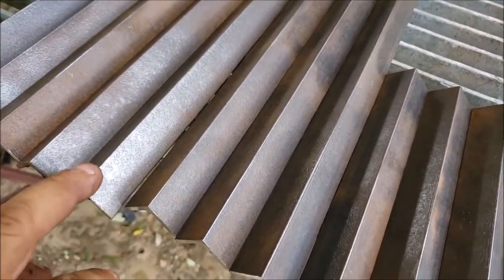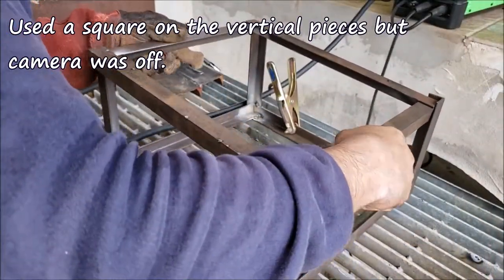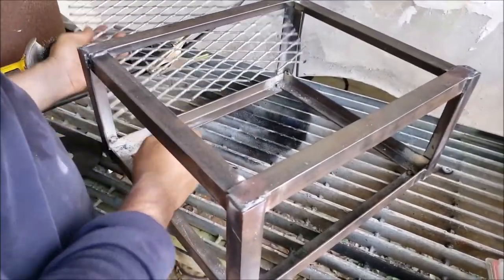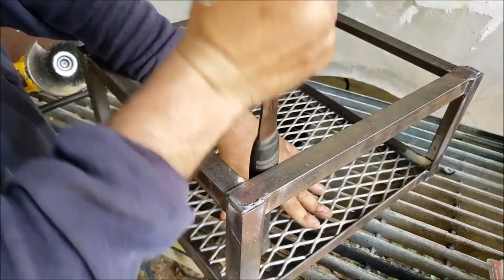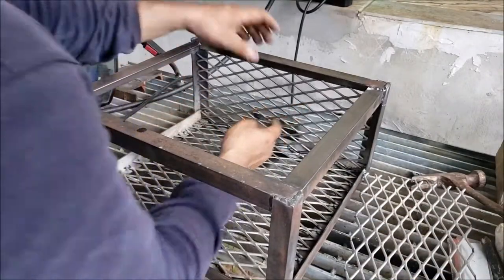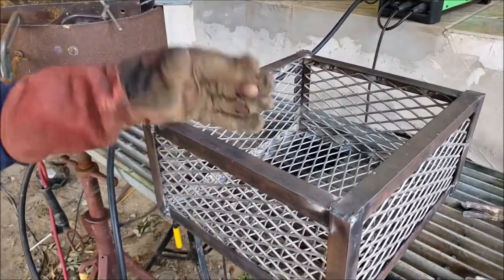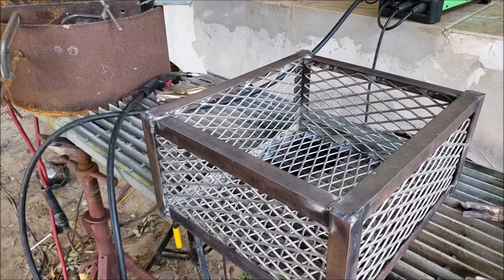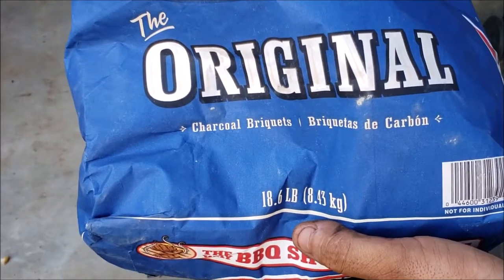How to build a charcoal basket for offset and vertical BBQ smokers. DIY Project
How to build a charcoal basket for offset and vertical smokers. DIY  Project using a harbor freight mig140 welder.
I decided to build a charcoal basket for my propane tank converted vertical smoker. I want to have long cooks using minion and snake methods. I used basic steel and harbor freight welder to build this DIY project.

Project was built in July 2020 and just got to uploading it.